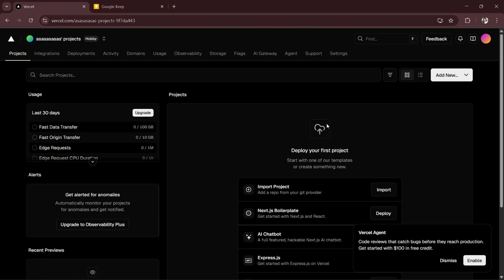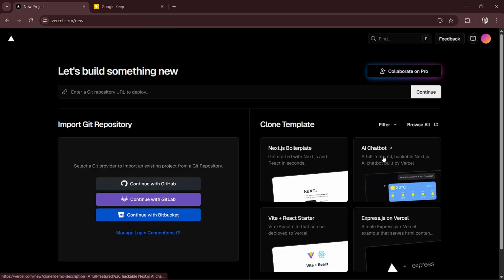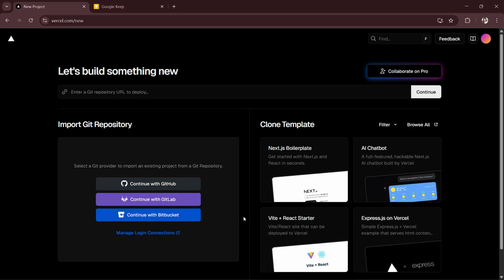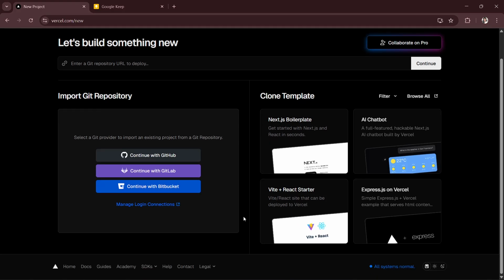How to Deploy a PHP Project on Vercel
In this video, I'll show you how to deploy a PHP project on Vercel. The method is very simple and clearly described in the video. By following all the steps in the video, you'll be able to easily learn how to deploy a PHP project on Vercel.